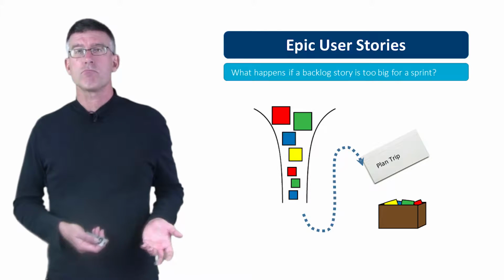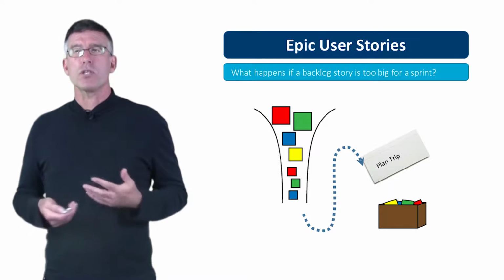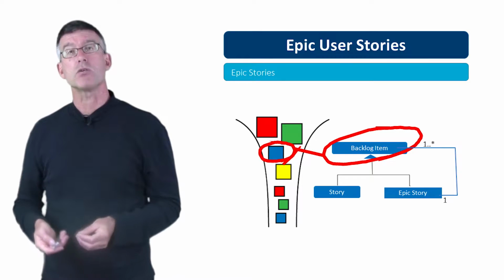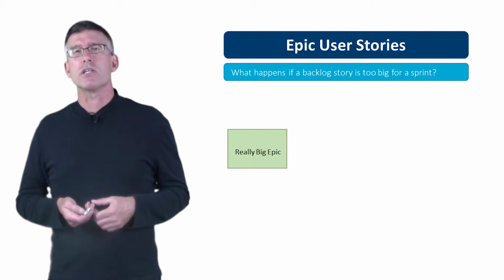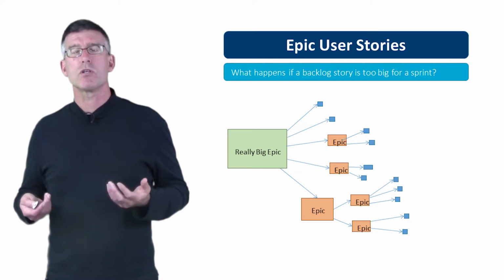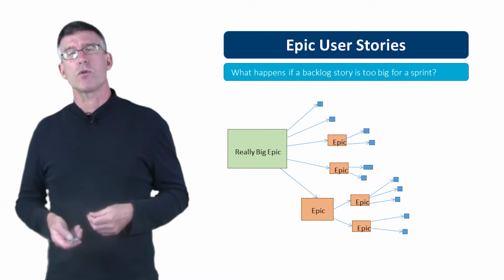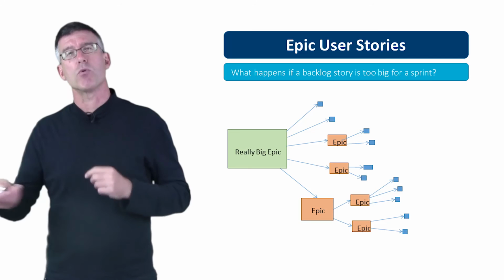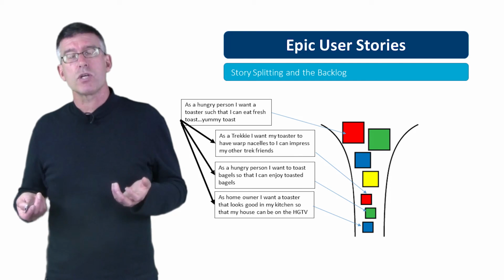4 Epic User Stories